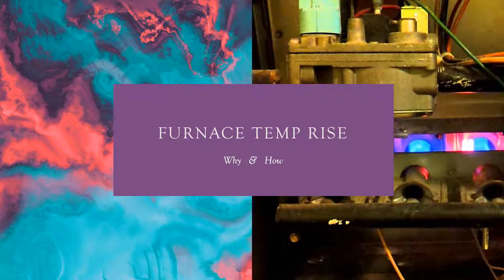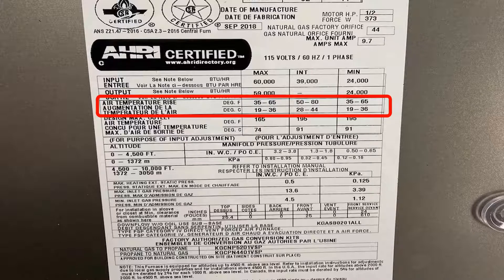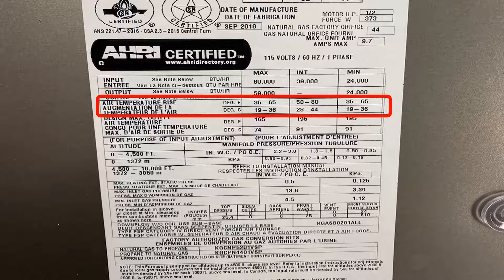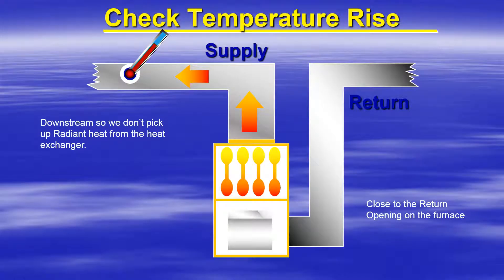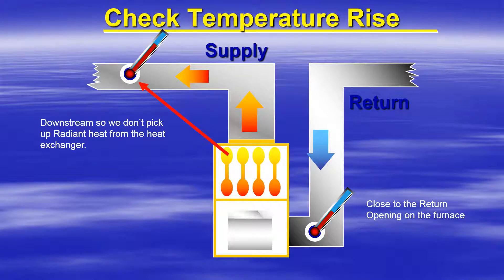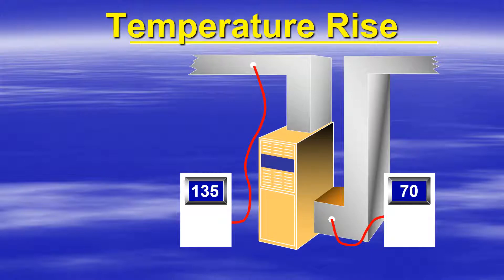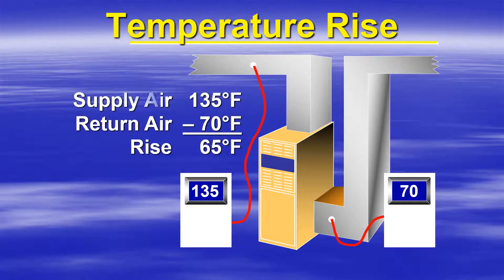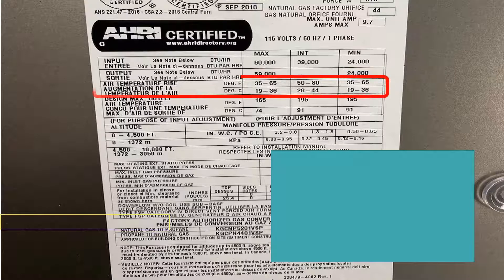Temperature Rise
In this video we will cover How to take a Temp Rise on a Gas Furnace